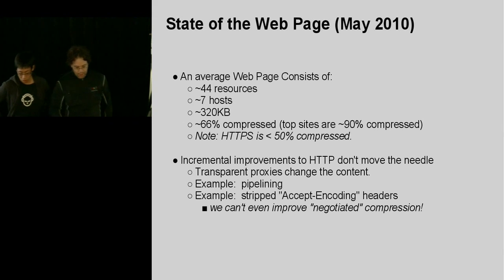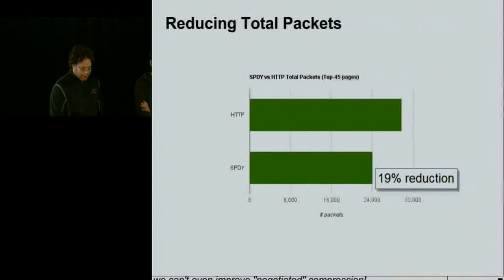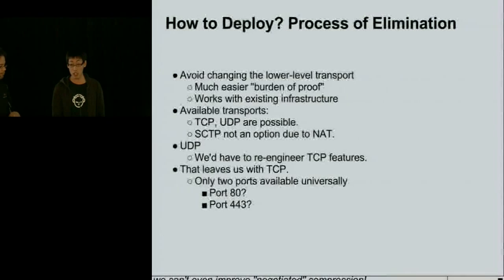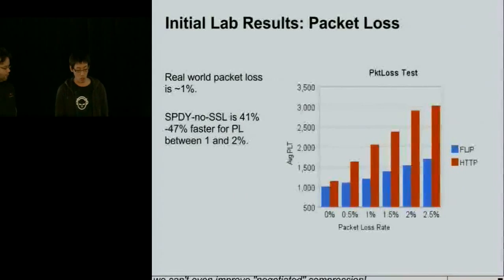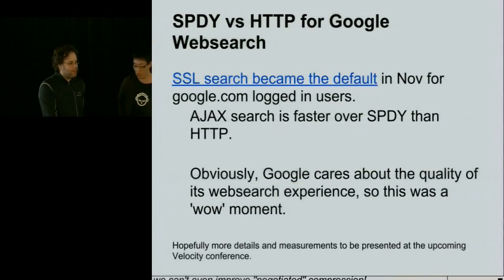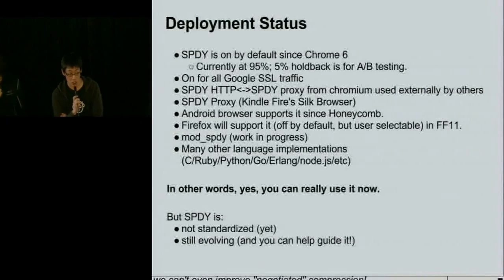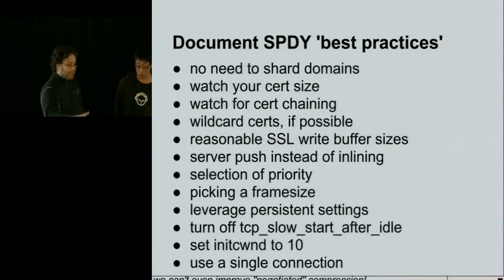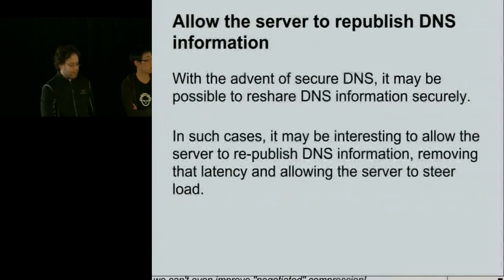SPDY Essentials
Presented by Roberto Peon and William Chan.

ABSTRACT

SPDY is an application layer protocol which increases security while decreasing latency. SPDY is on track for a possible re-naming to HTTP/2.0, and is being actively implemented by important contingents of the web community external to Google. In this presentation, we will present the overall design of SPDY, the performance benefits, future plans, and suggestions as to how to take advantage of its features.